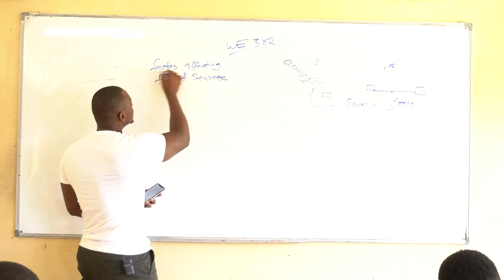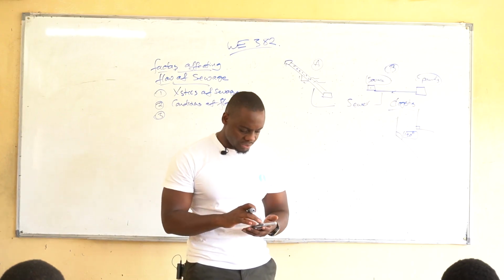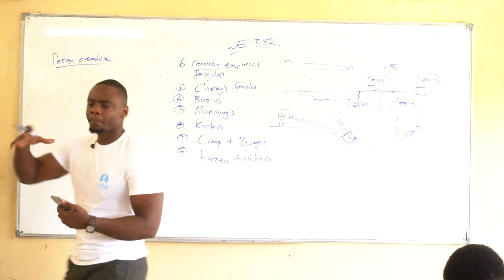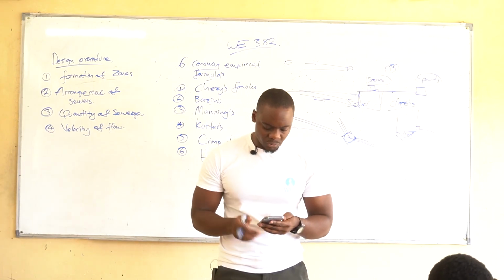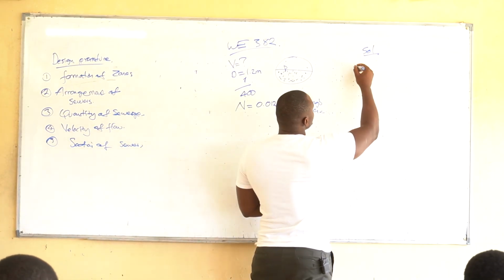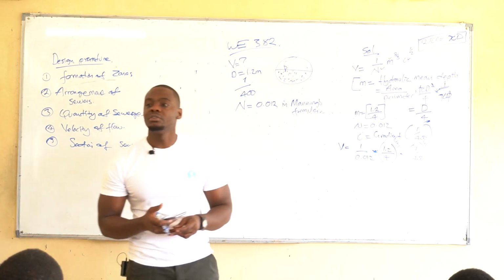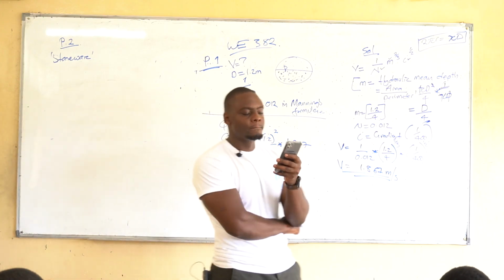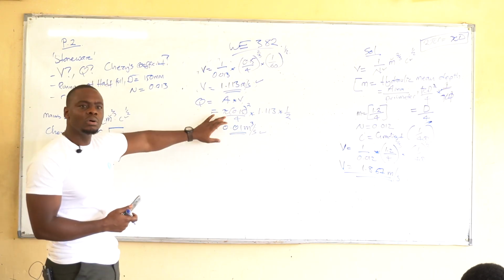We 382 5 Finale